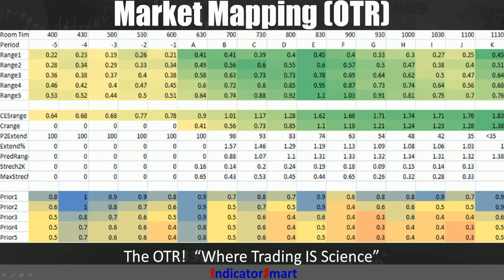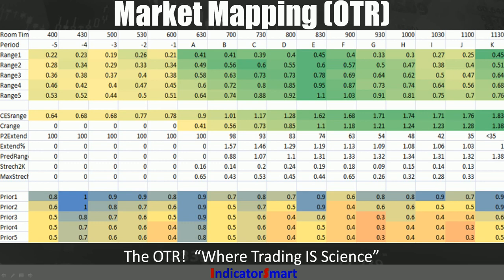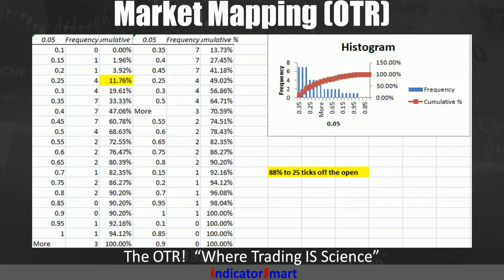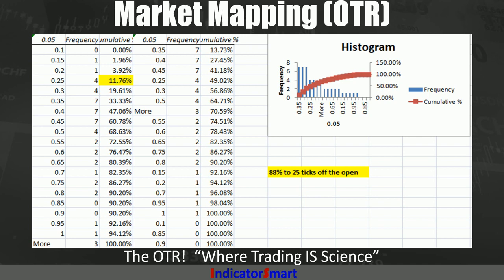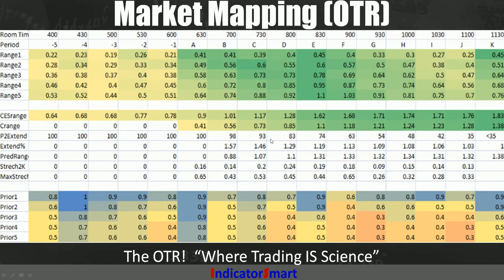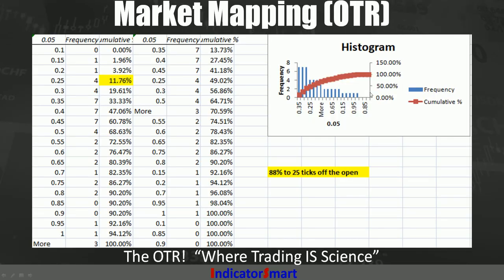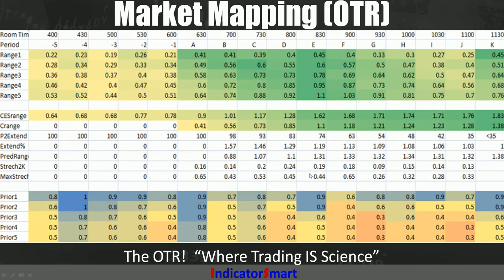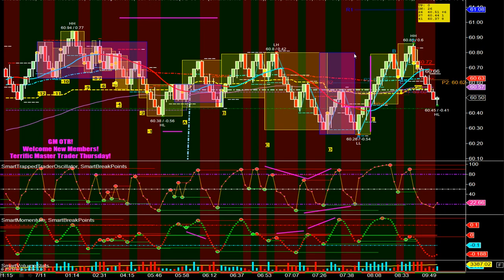Oil Trading Room Recap for Week Ending July 12, 2019; Market Mapping Secrets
Join Rob for this weekly recap where he shows how to day trade the crude oil futures using the Smart Patterns trading system and trading tools in the oil trading room. Rob also covers how to capture trades with 89-100% theoretical win rates that we use in the room for high probability trades and more.  In the trading room we trade patterns with known historical probabilitites towards trading targets with known probabilities which combined give you probability stacking. There is nothing else like it. If you want to learn to day trade, to trade in general, develope advanced trading systems of your own or scalping in any market then the Oil Trading Room and the Smart Patterns trading system is for you. The room has about 4 and a half years of history where we have grown through tens of thousands of hours of member use and refinement.  If you want to learn to day trade and are motivated to learn, we'd love to have you on board trading.